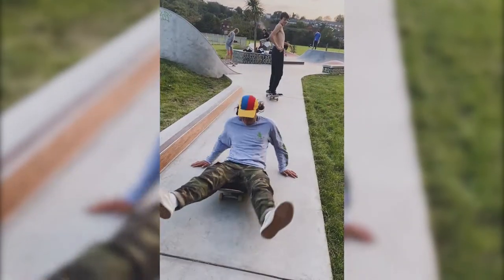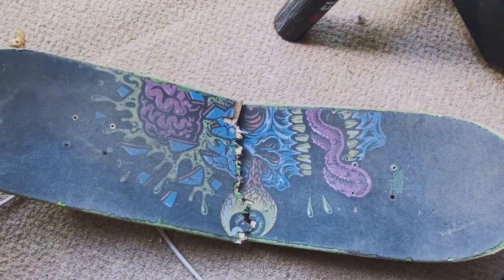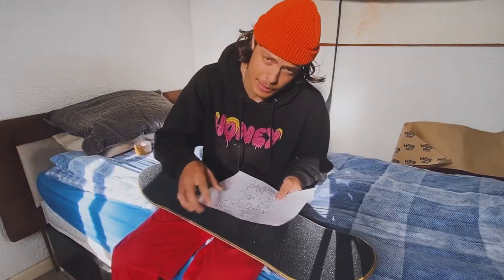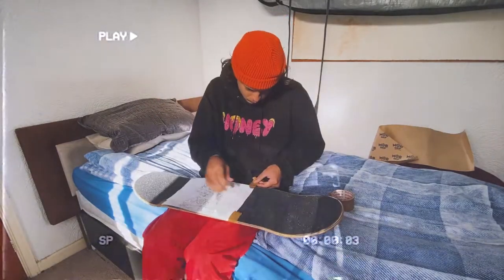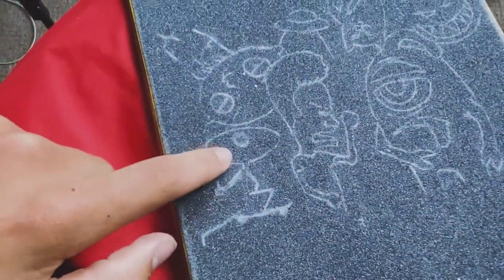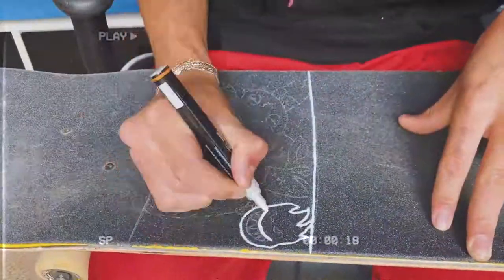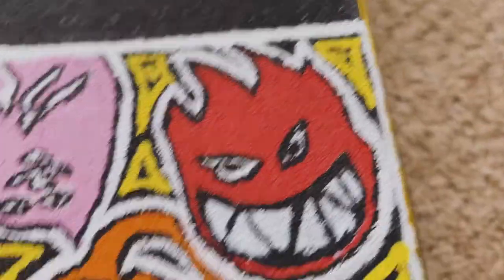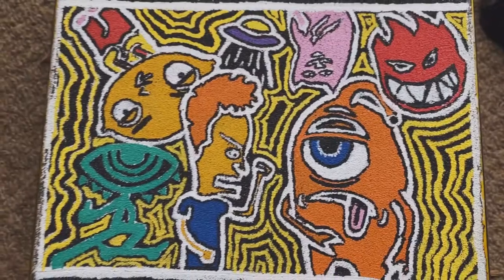WANT SICK GRIP TAPE? DIY CUSTOM GRIP ART!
Since it was raining i decided to make a video on how to make some DIY grip tape art for your skateboard so please leave a like if you enjoyed it and definitely subscribe for more videos, ily!

JUST HAVE FUN!